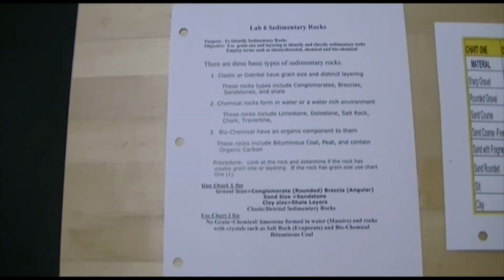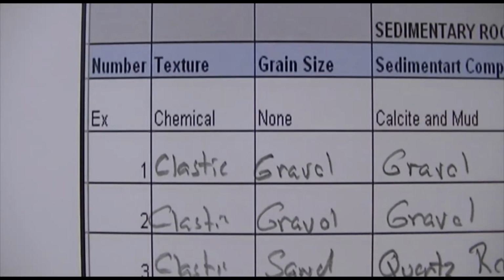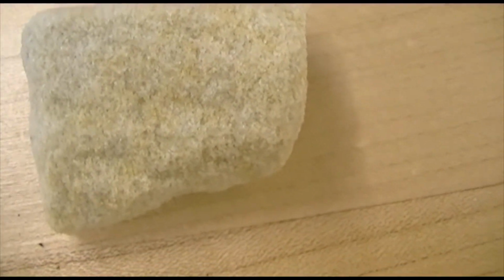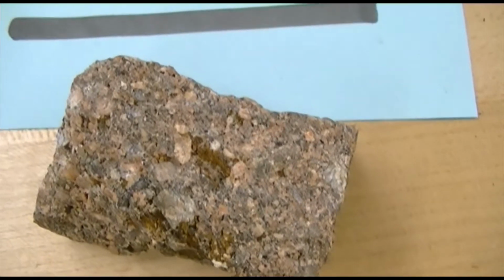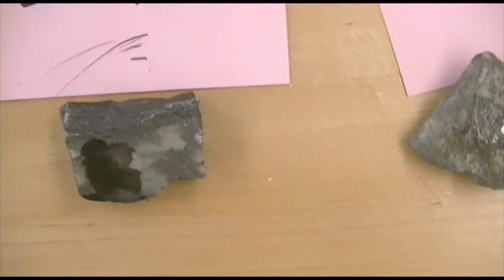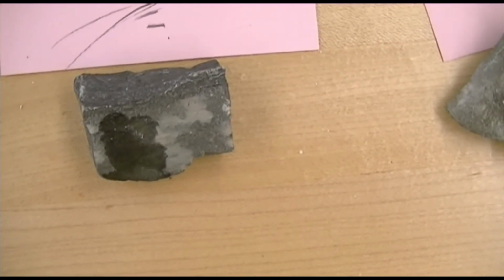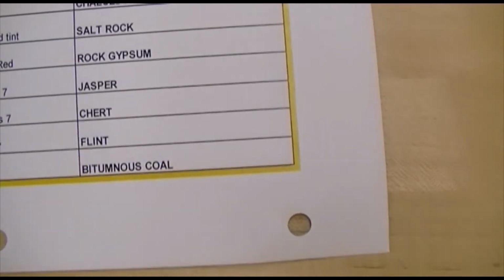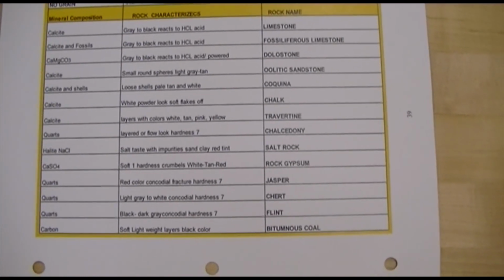Sedimentary Rocks Lab Identification Sedimentary Rocks